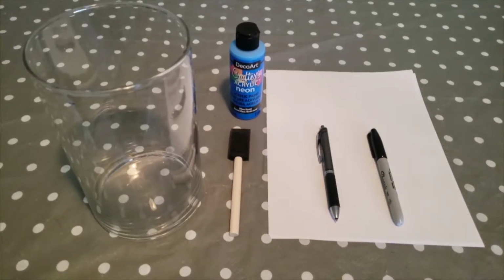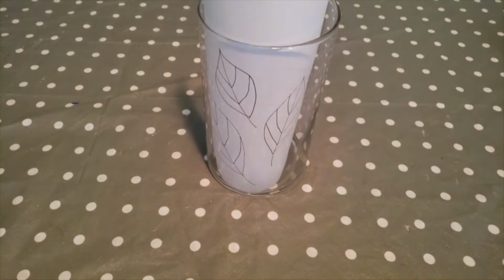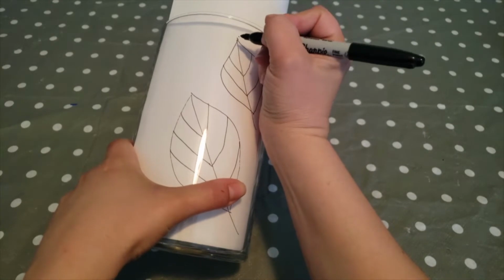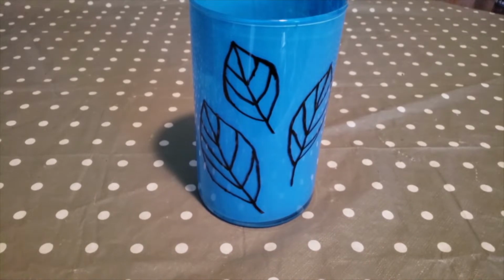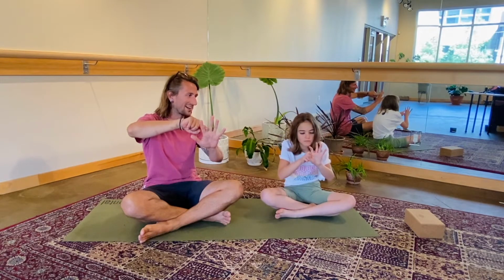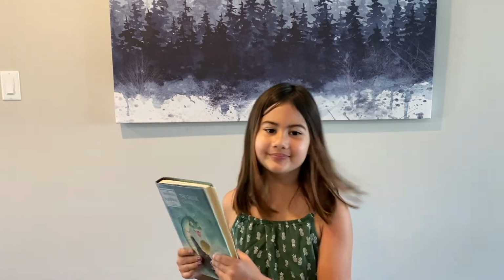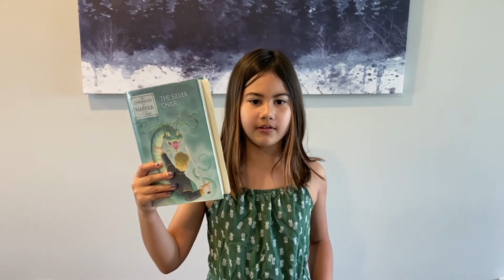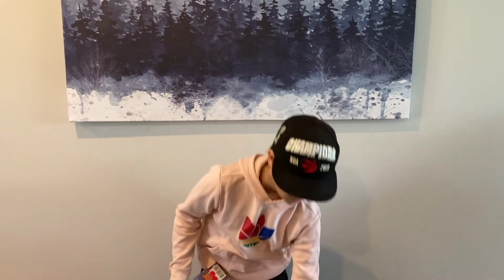Discovery Club - Painting and yoga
Follow along with our programmers every week for activities, games, and knowledge for kids 6 – 12 years old.

For more home based activities visit the Home based activities page on the Brantford Public Library

To find out about upcoming events, check out the Library's event calendar